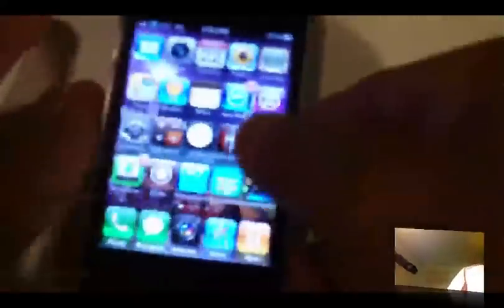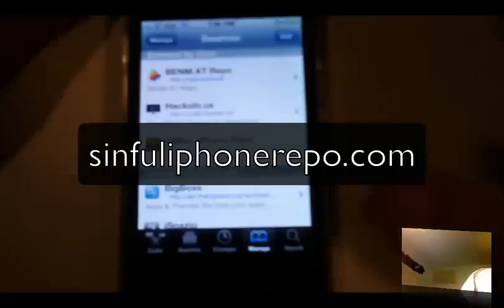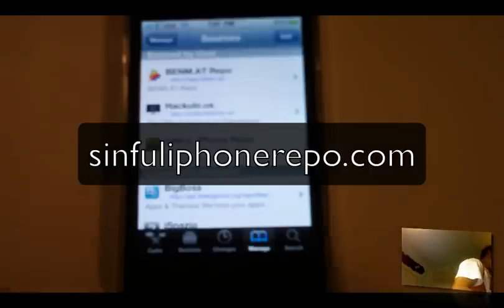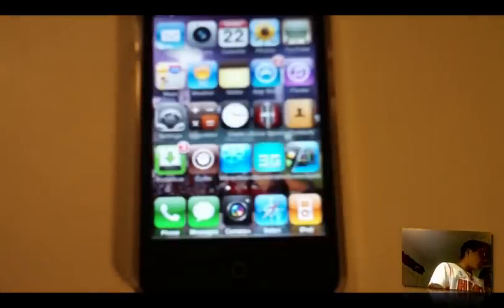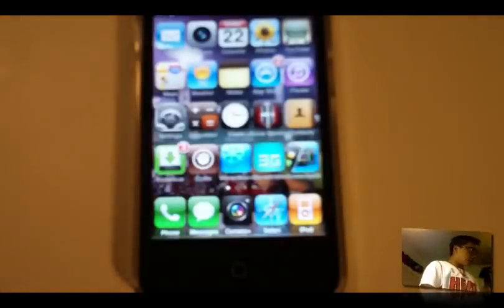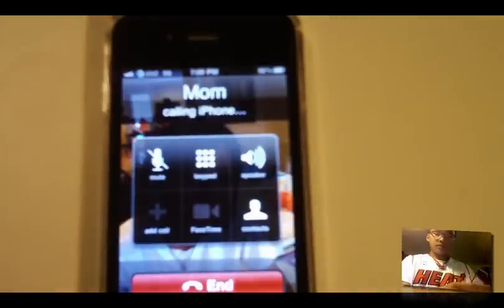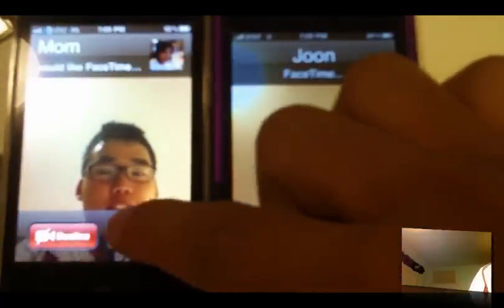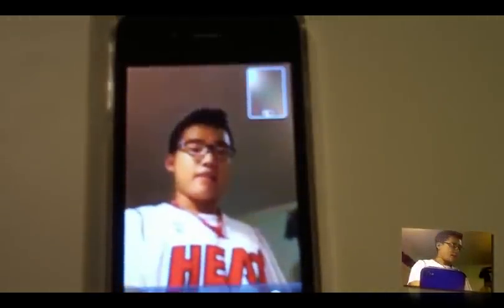How to Facetime on 3G on the iPhone 4/4S for FREE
This tutorial shows you how to Facetime over AT&T's 3G Network
Links used:

Apps Used:
3G Unrestrictor